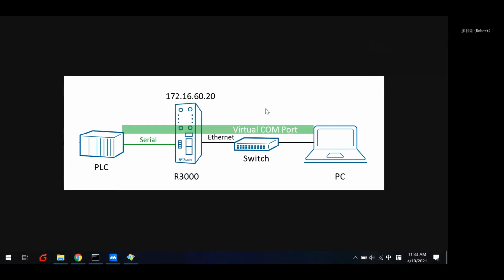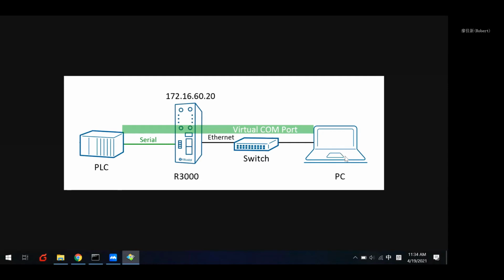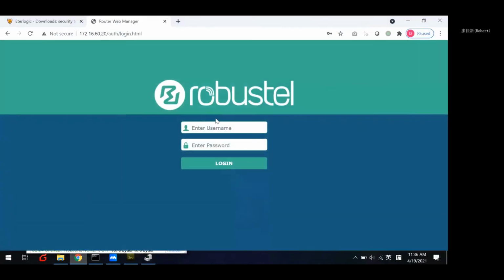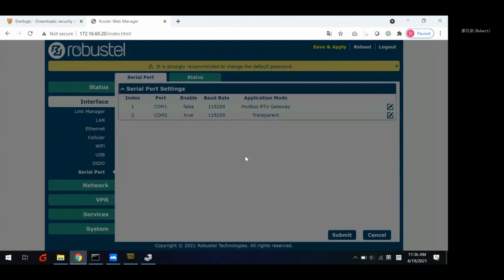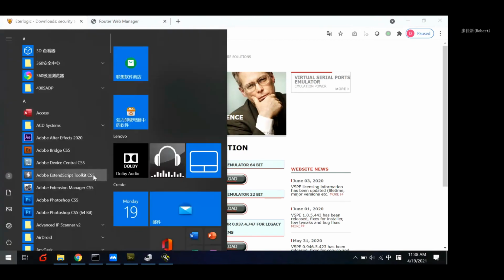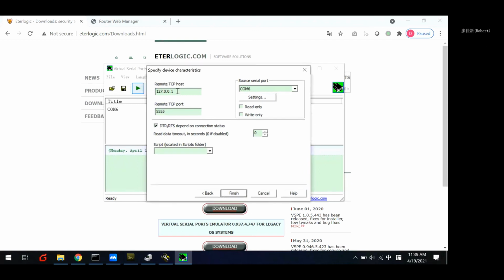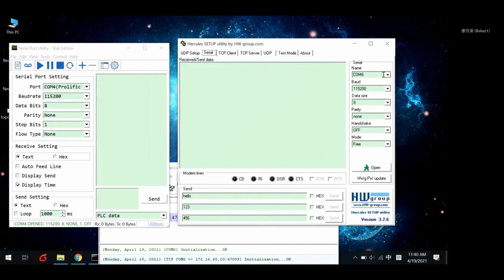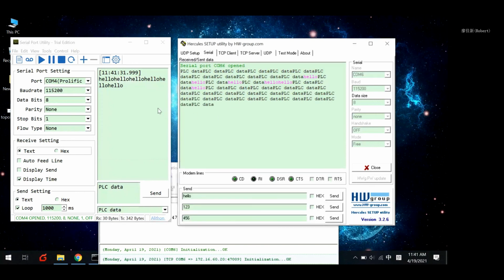¿Cómo usar un puerto virtual para acceder al puerto serie de un router Robustel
En este video te explicamos como crear un puerto virtual en tu ordenador y así poder acceder remotamente al puerto serie de tu router Robustel.